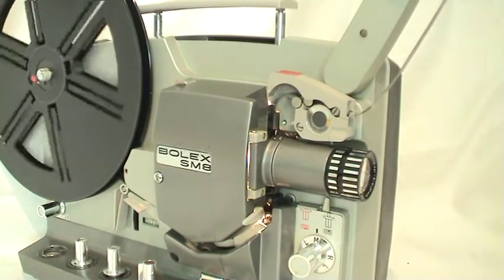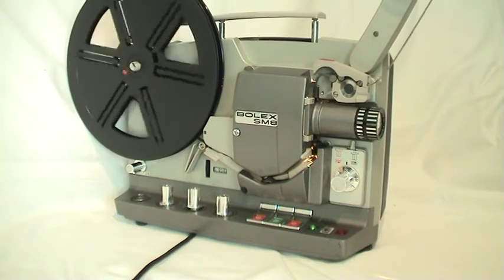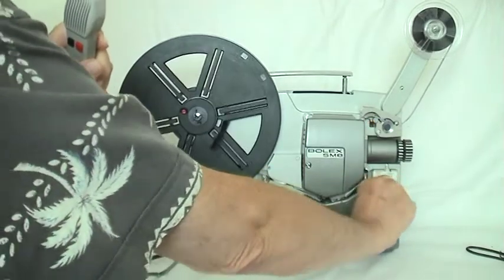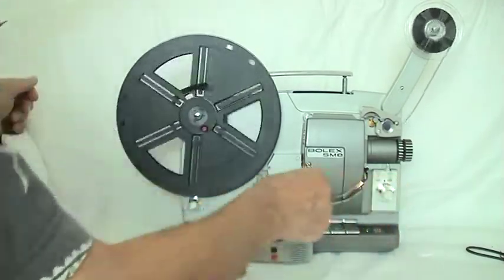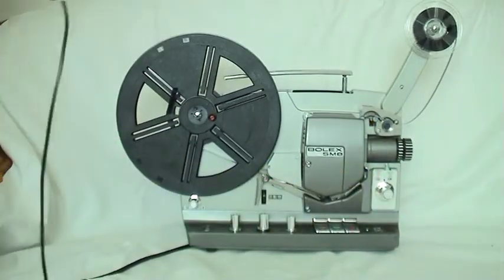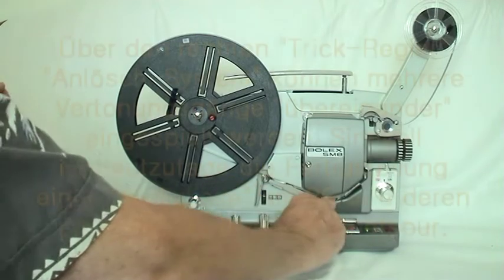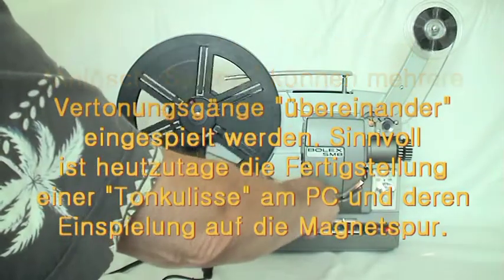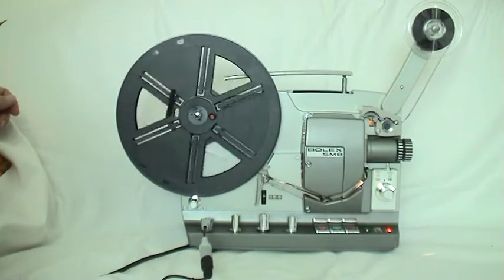BOLEX SM8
Ein meisterlicher Projektor eines Schweizer Qualitätsherstellers - in einem zeitlos ansprechenden Design - der Hersteller bietet auch in digitalen Zeiten noch analoge Filmkameras an...